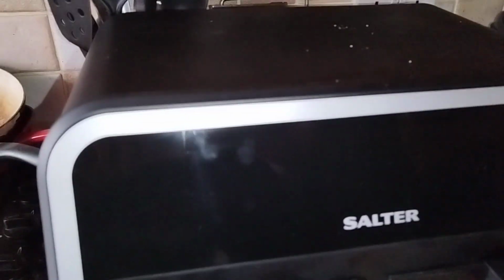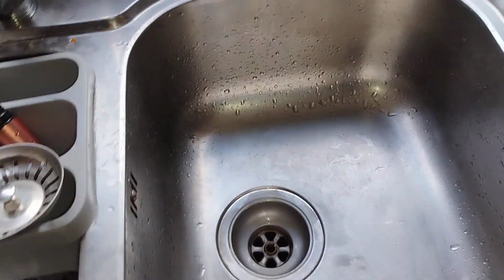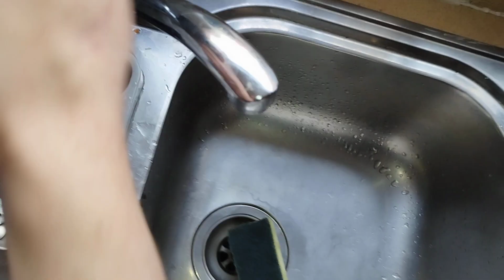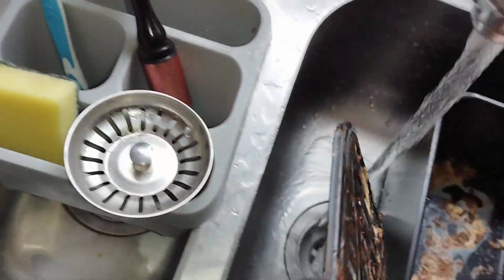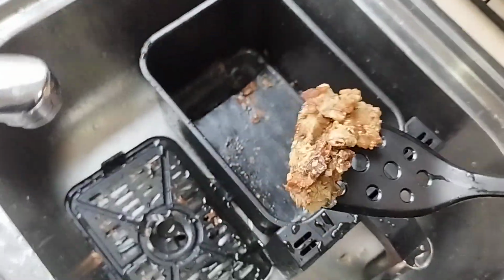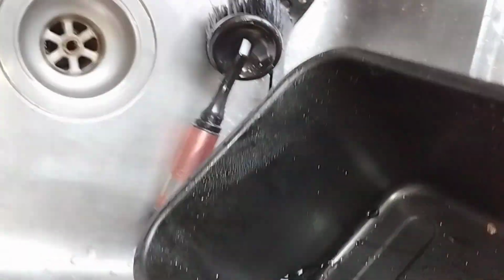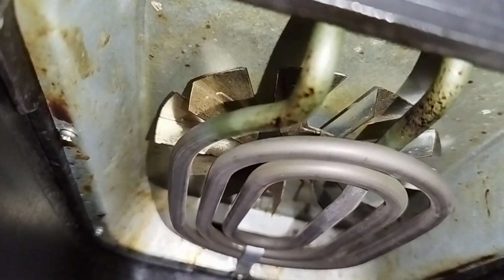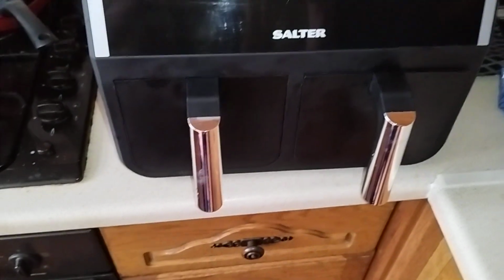How To Clean The Salter Dual Air Fryer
Cleaning the Salter Dual Air Fryer